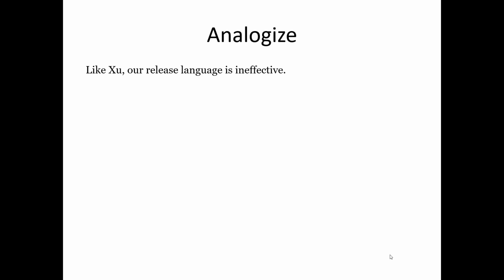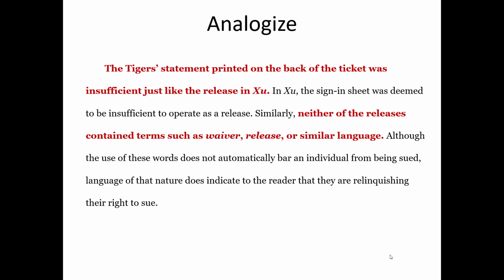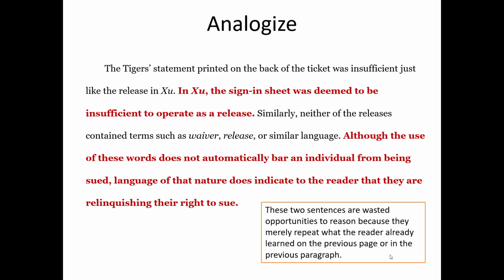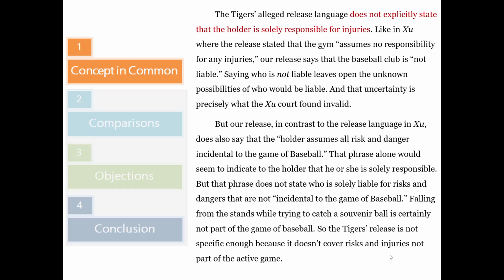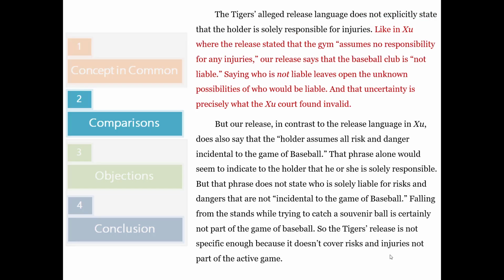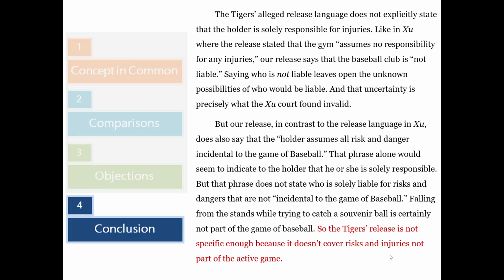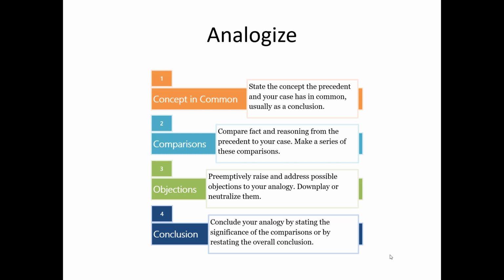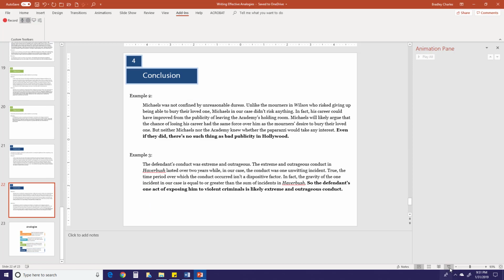Week 4 — Writing Effective Analogies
This is part of Prof. Charles's Week 4 make-up class.